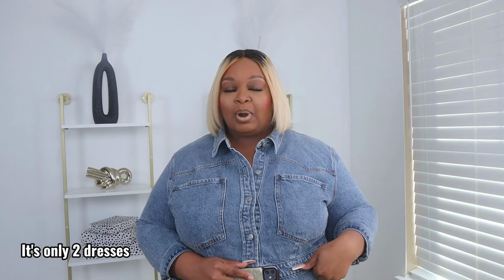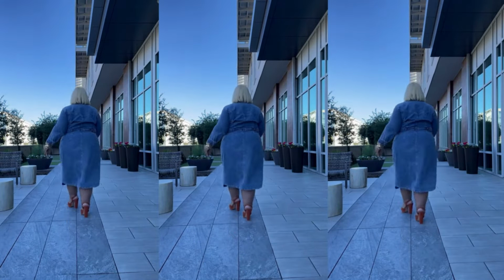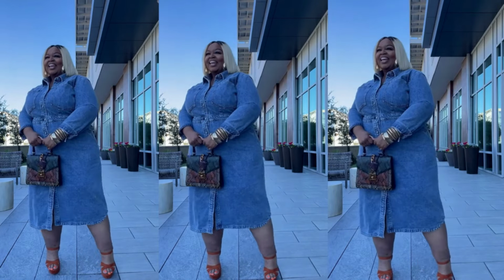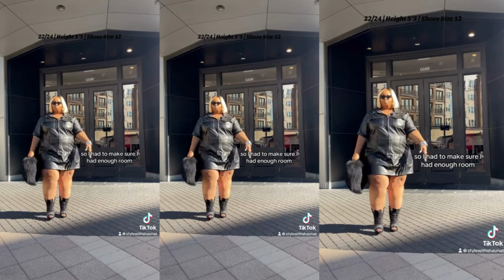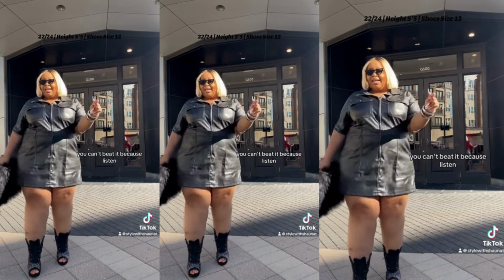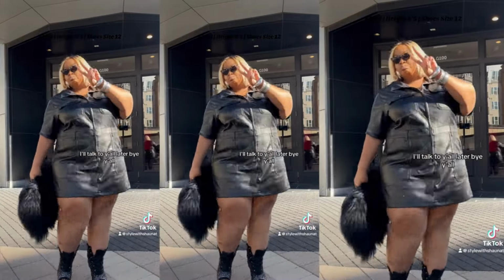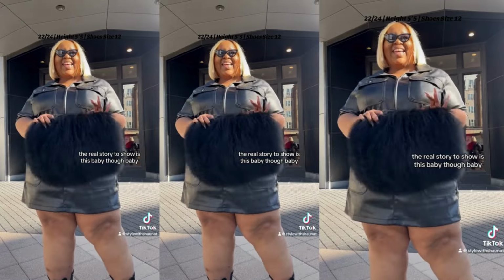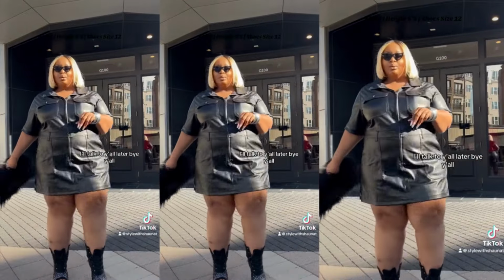Target Plus Size Dresses For Fall / I AM Shauna T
Hey Cousin! Welcome back today we have a Plus Size Target Dress Haul you will love! and you can wear these pieces during the holiday season as well

Are you an aspiring or current entrepreneur or content creator?

Check out my coaching website for tips on content creation, business growth, and more

Interested in one-on-one business coaching? Book your session here!